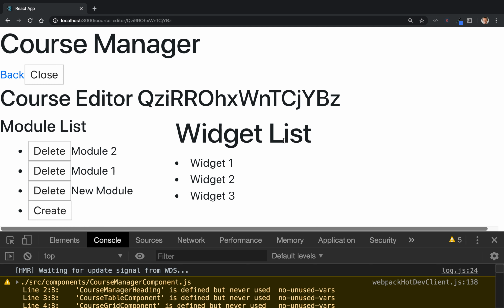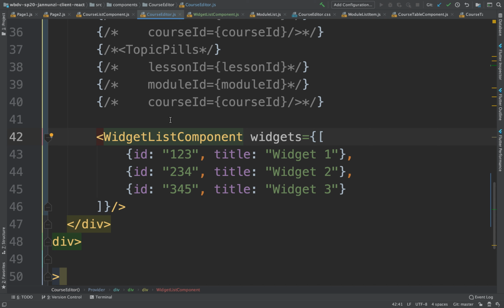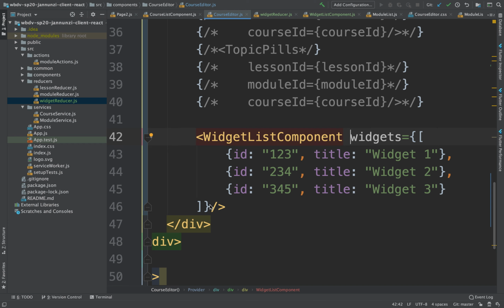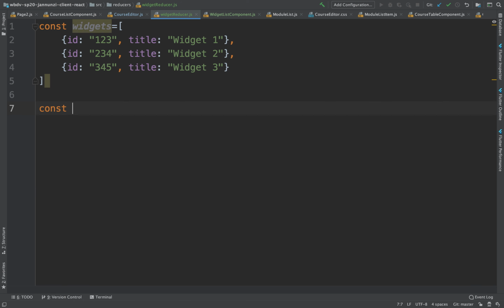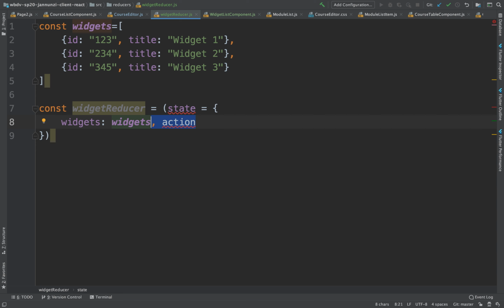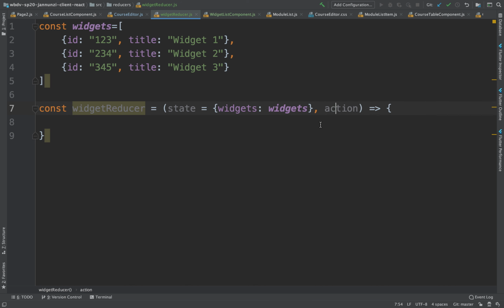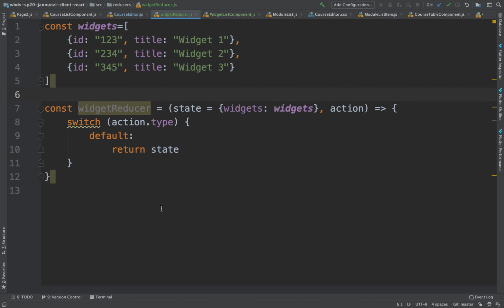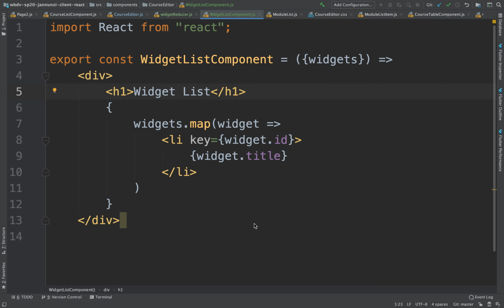cs5610 sp20 w6 61005